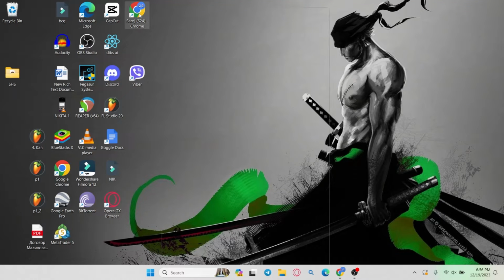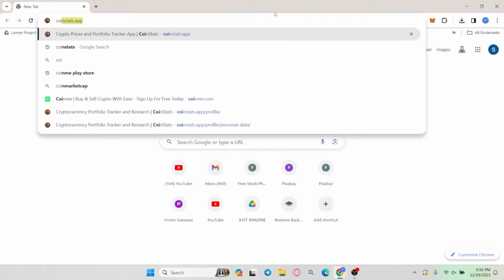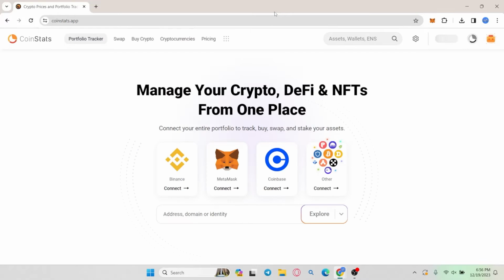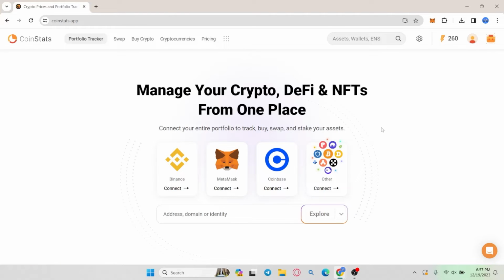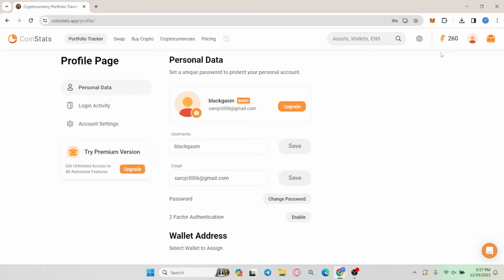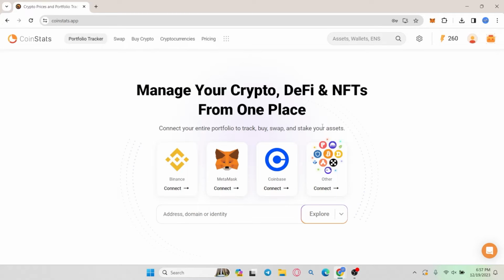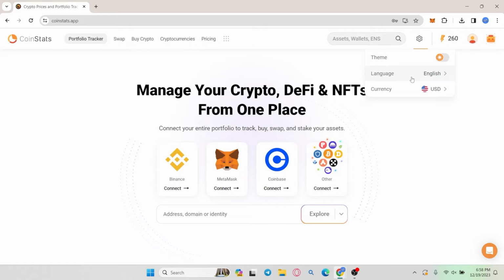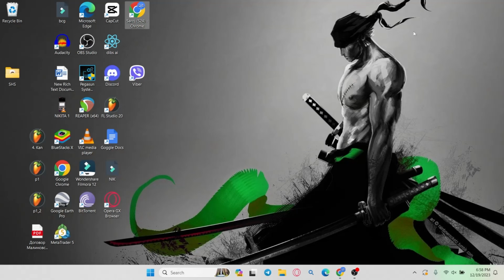How to Change Country or Location on CoinStats 2023?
Tailor your crypto experience by learning how to change your country or location on CoinStats. In this easy-to-follow tutorial, we'll guide you through the process, ensuring you can personalize your crypto insights based on your preferred region. Watch now and customize your CoinStats journey to suit your needs!